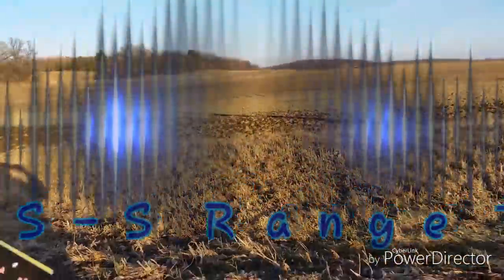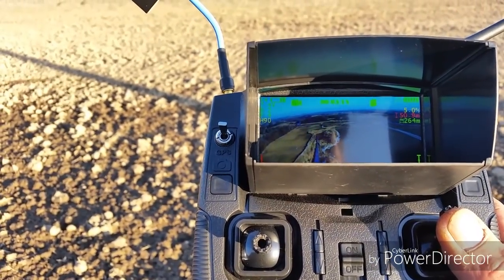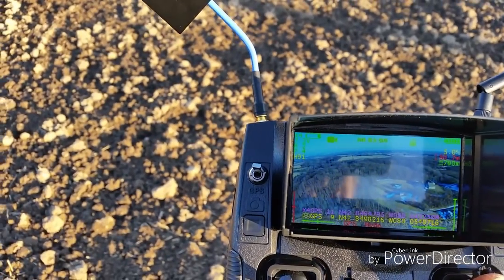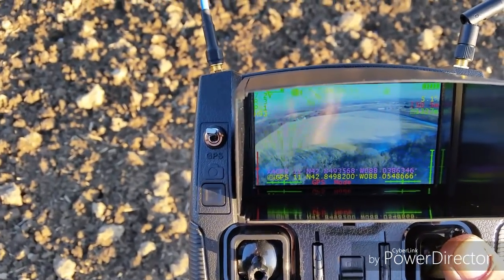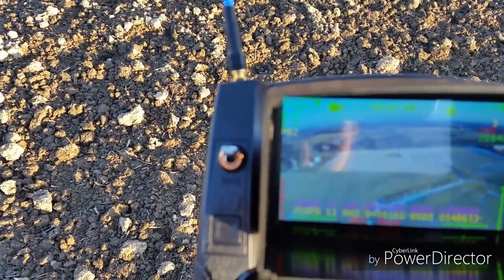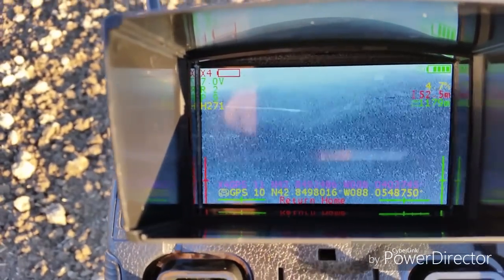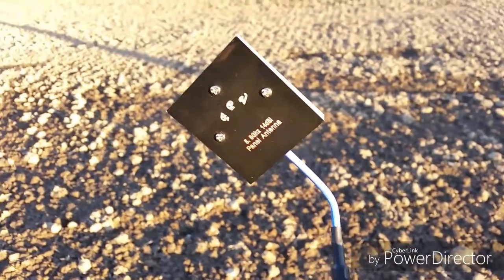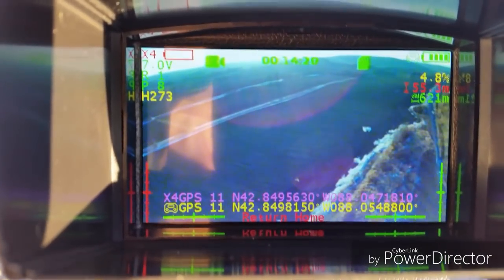hubsan h501ss Range Test. How Far will it go ?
First Flight with the H501S-S, after antenna mods. Standard 3dBi Dipole, 14dBi M-Egal Panel Antenna Kit. THE QUAD DID NOT SAVE IT'S VIDEO !! ONCE AGAIN !!